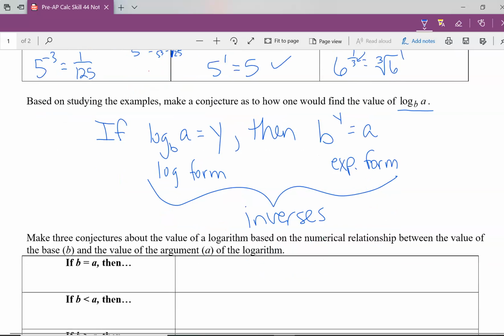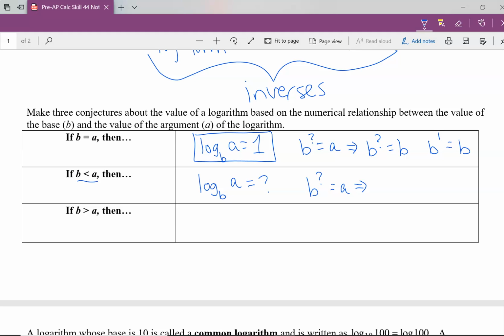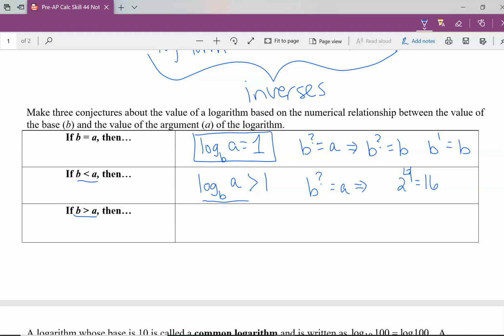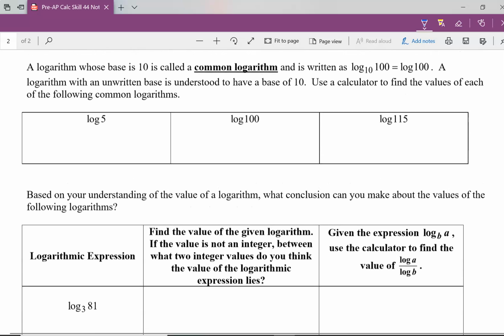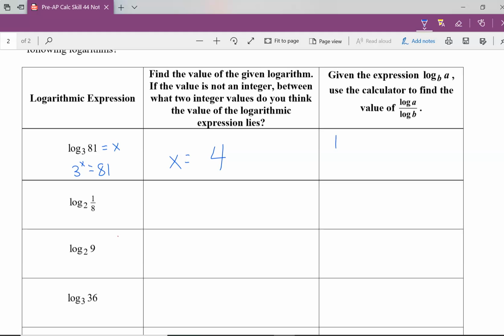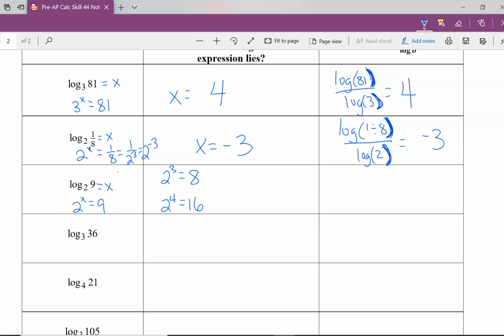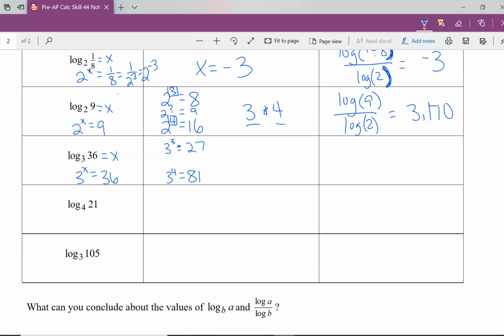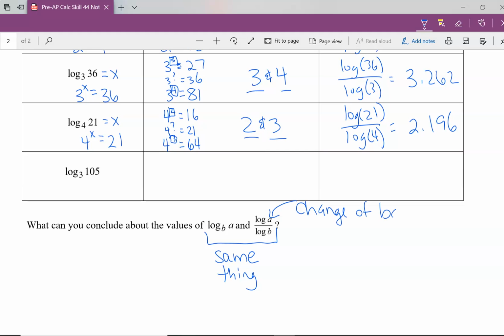skill 44 values of logarithms